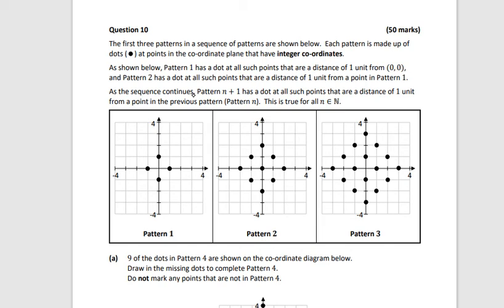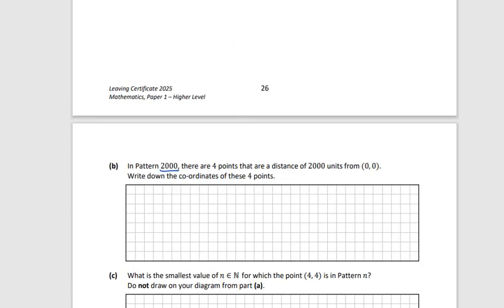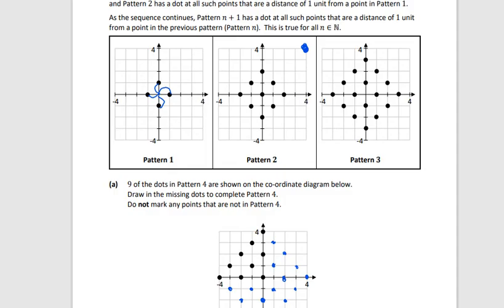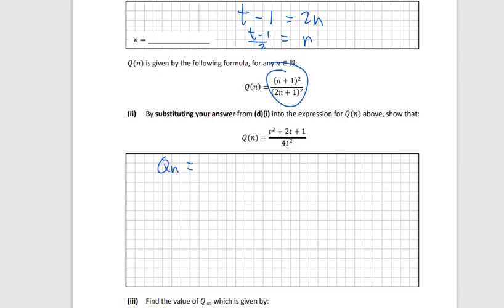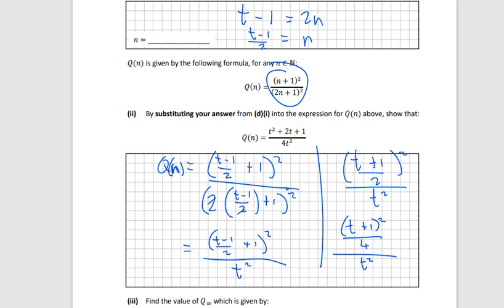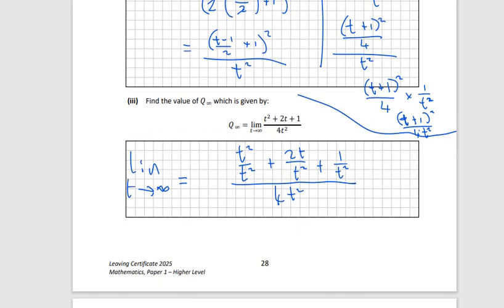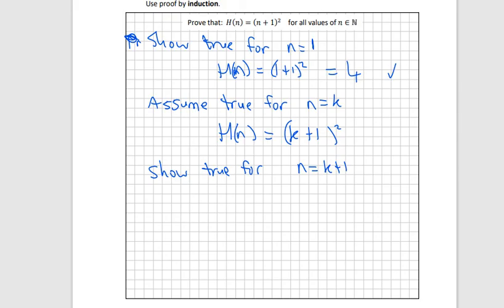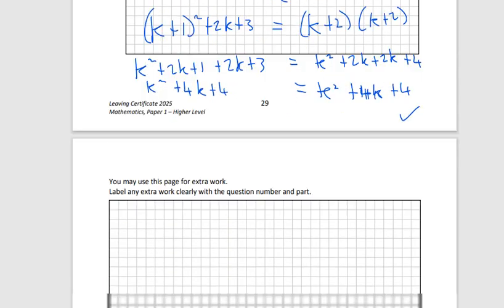Leaving Cert 2025 Maths Higher Level Paper 1 Q10